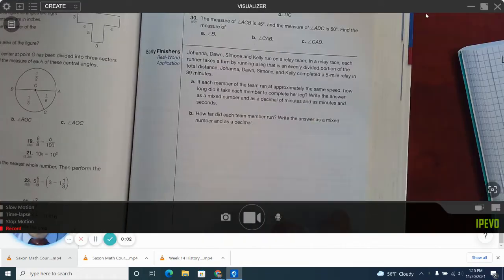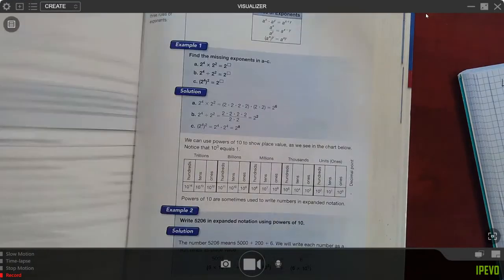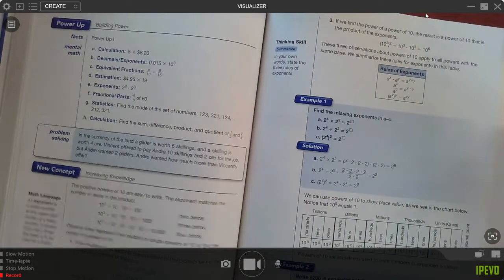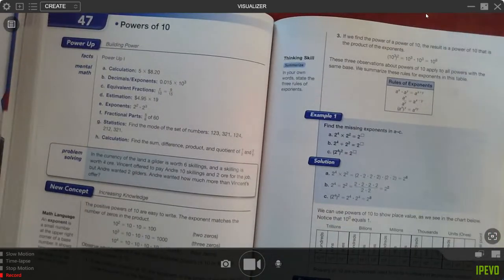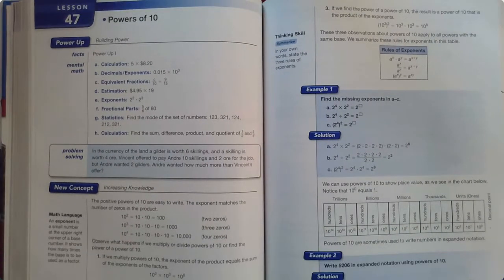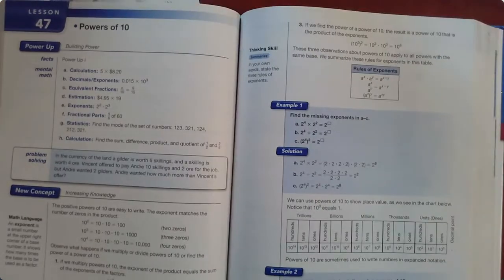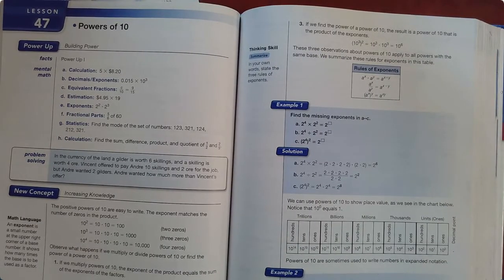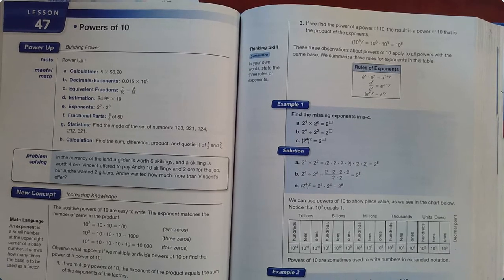Saxon Math Course 2 Lesson 47